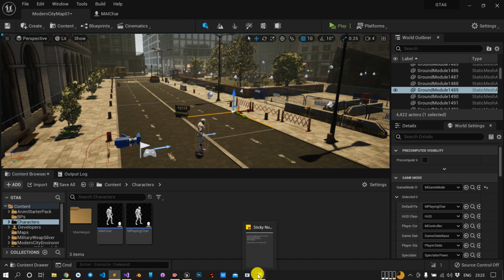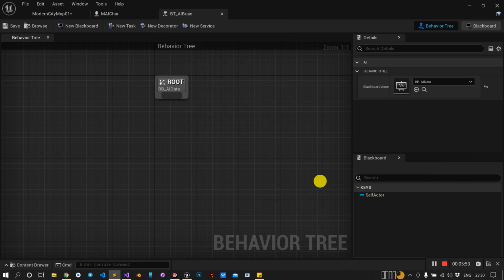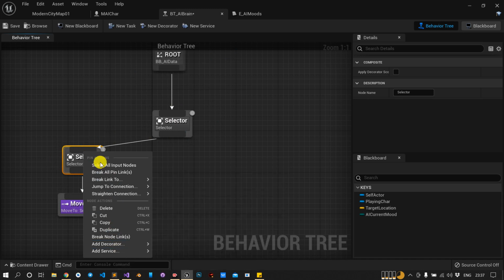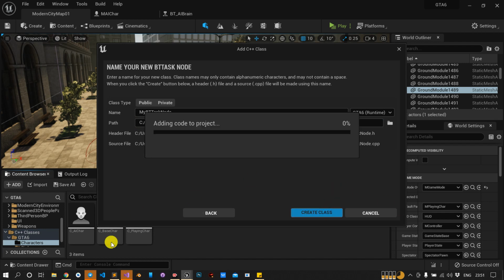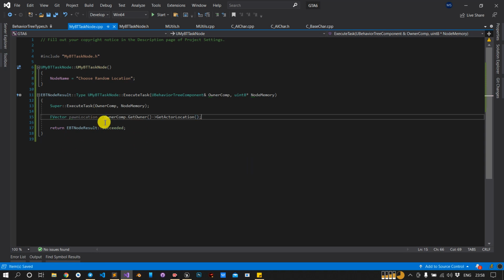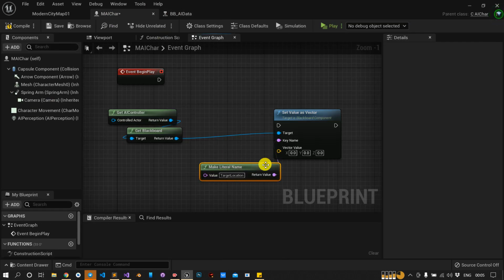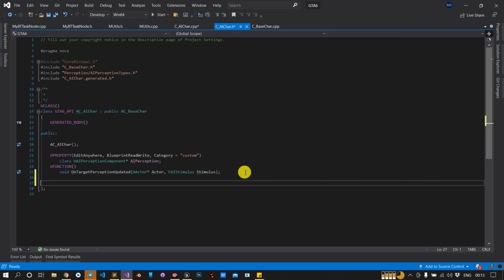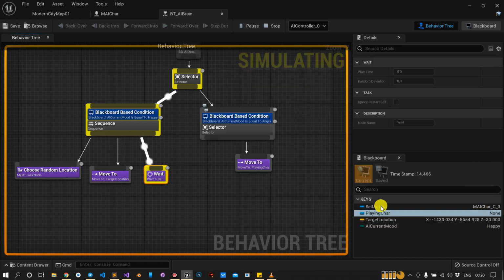16: Behavior tree with custom task node | GTA 6 in Unreal 5 C++